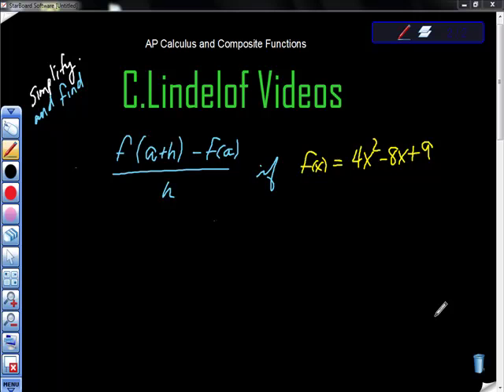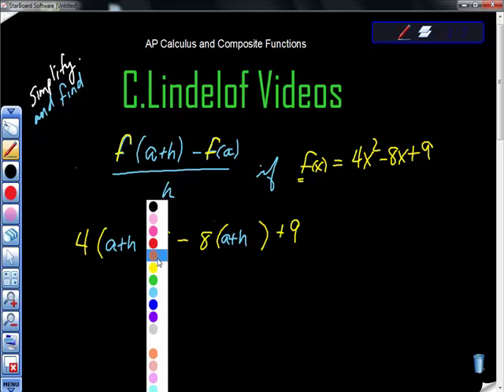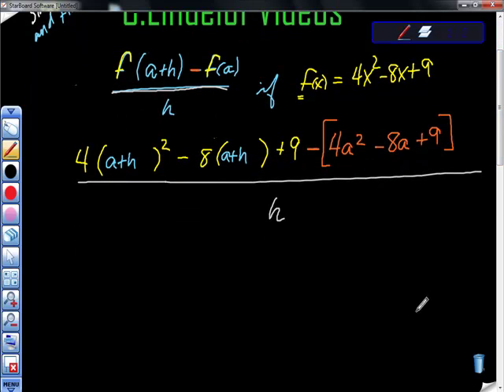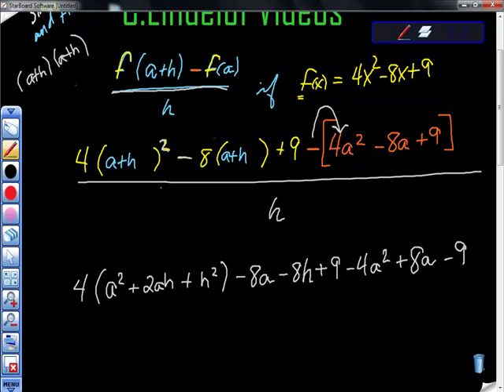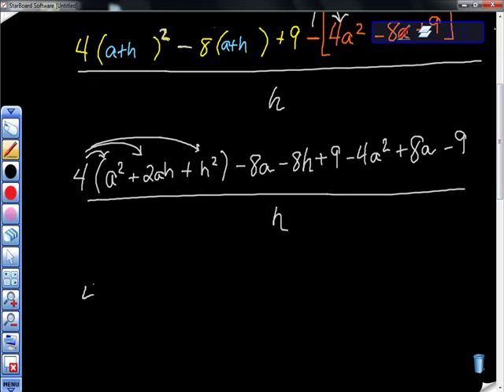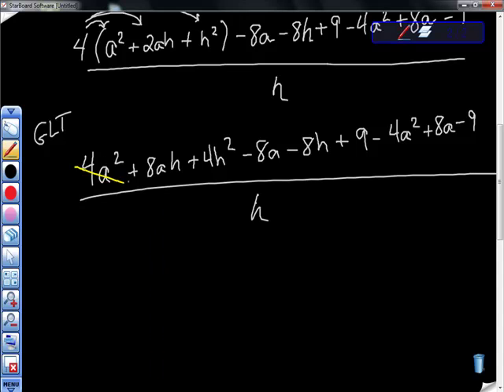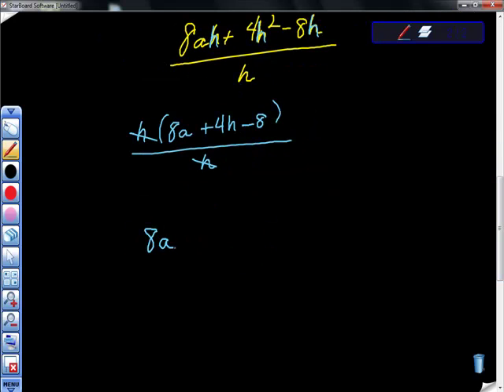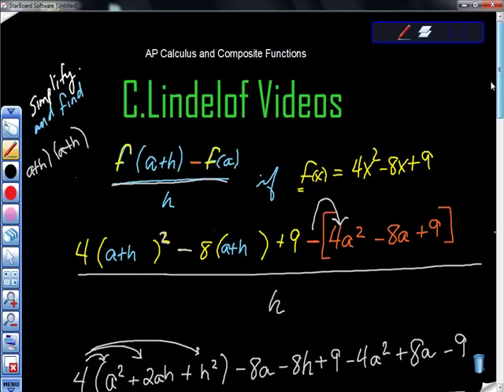AP Calculus and Composite Functions